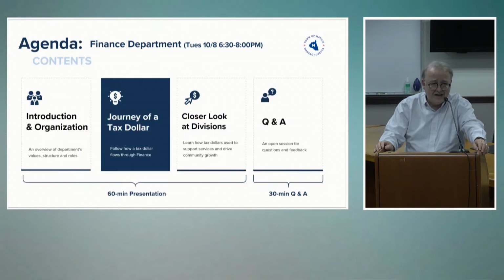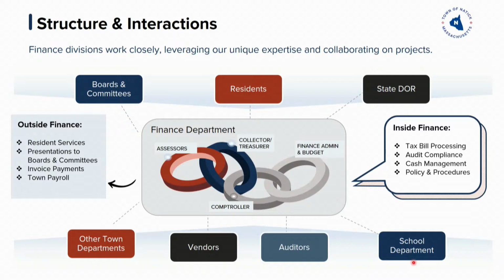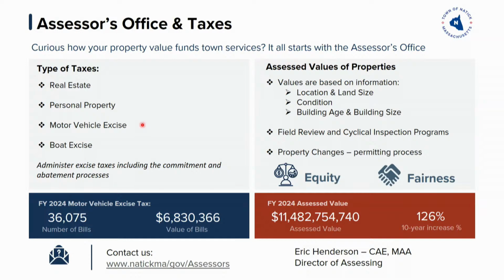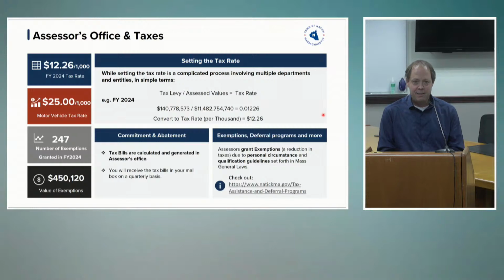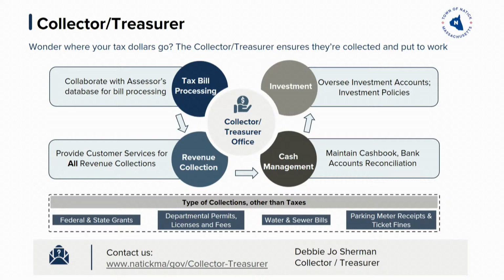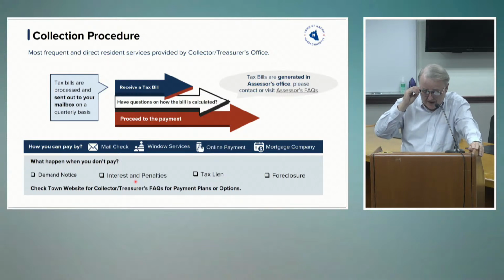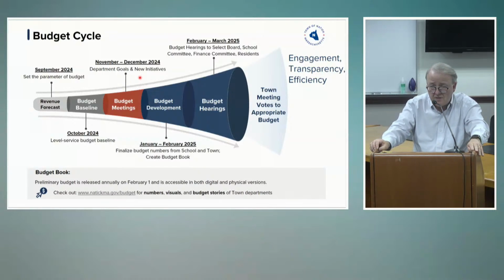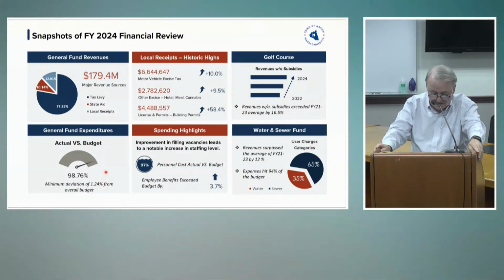Natick 101: Finance Department (Session #2)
Natick 101 Sessions is a meeting series in Natick, Massachusetts that provides information on local government, community organizations, and town departments and services. The sessions are led by town leaders or department heads and are available in person or as streamed video.